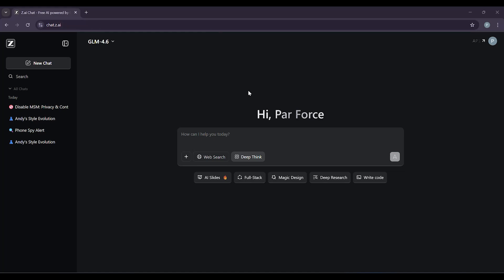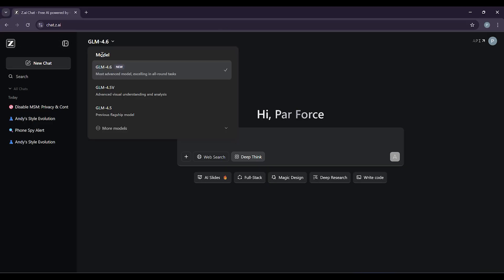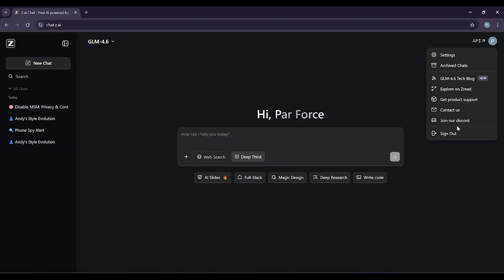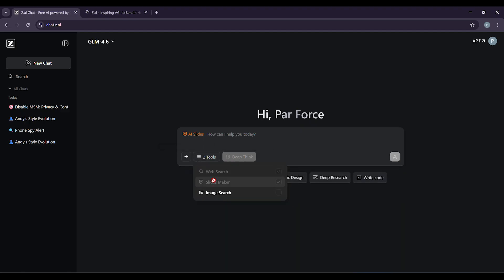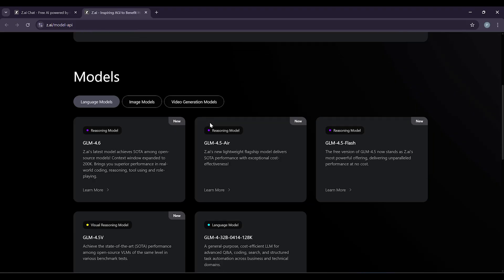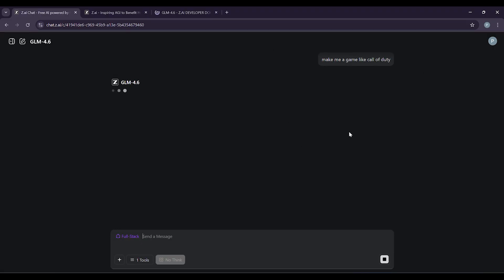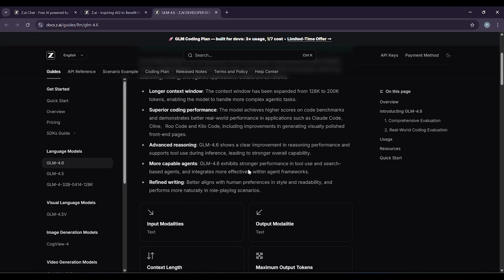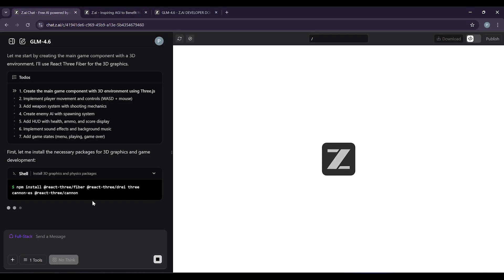How to Use Z.ai’s GLM-4.6 - Complete Guide For Dummies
How to Use Z.ai’s GLM-4.6
In this video, we provide a step-by-step guide on how to use Z.ai’s GLM-4.6, covering setup, key features, prompt inputs, and practical use cases to maximize productivity and efficiency with this advanced AI language model.